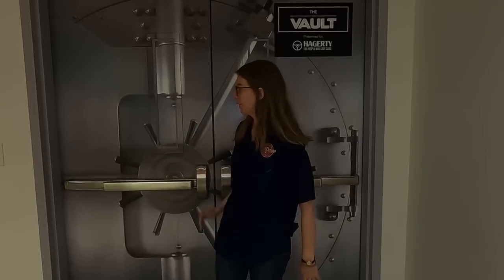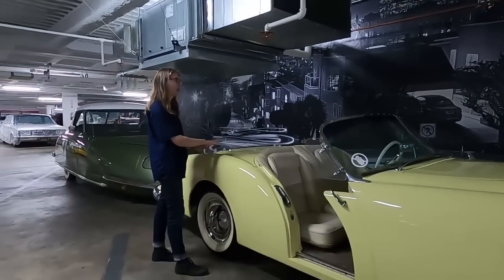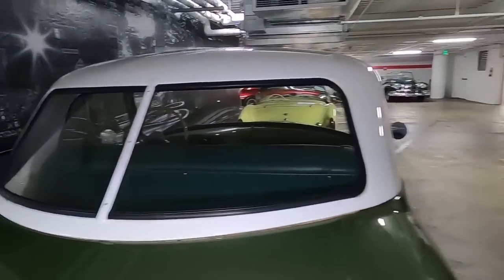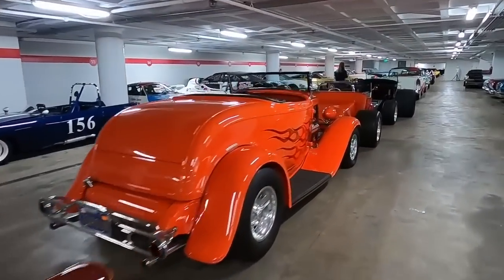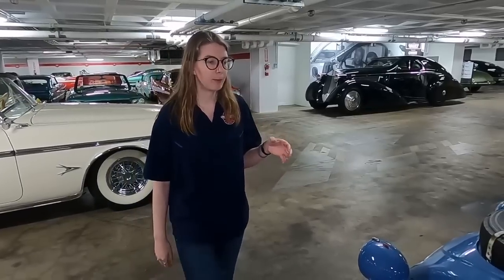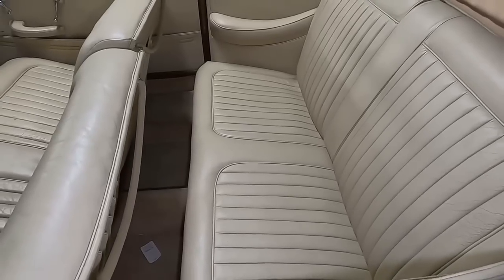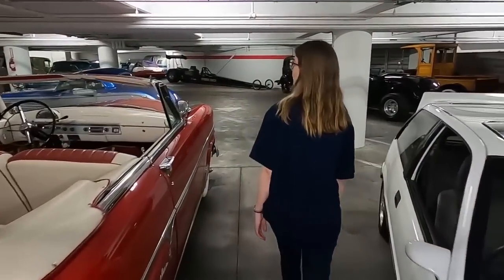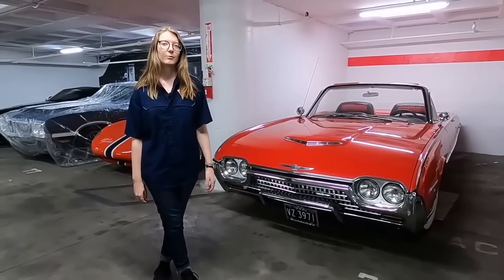POST WAR VAULT TOUR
Enjoy the follow-up to our pre-war tour with this post-war Petersen Vault Tour. This video covers the Petersen Automotive Museum's exclusive underground vault. In this video you will see everything from Ferraris, Porsches, Hot Rods, Presidential Videos, and so much more!

Enjoy one of the largest car collections in the world with amazing celebrity and presidential stories.

presidential cars are a pillar of the Petersen collection.